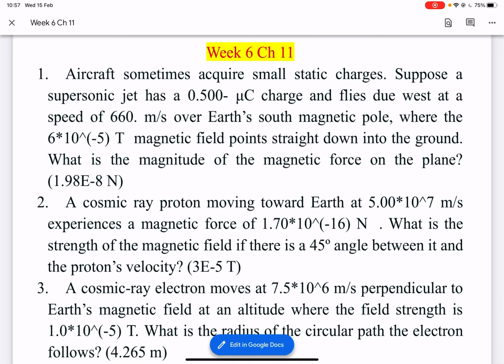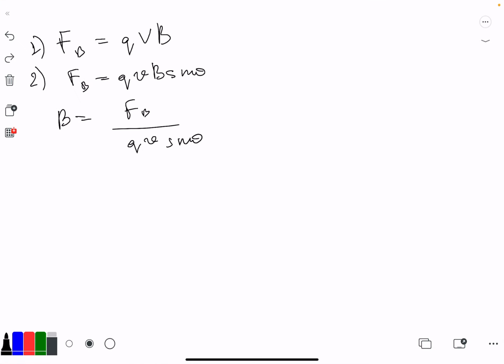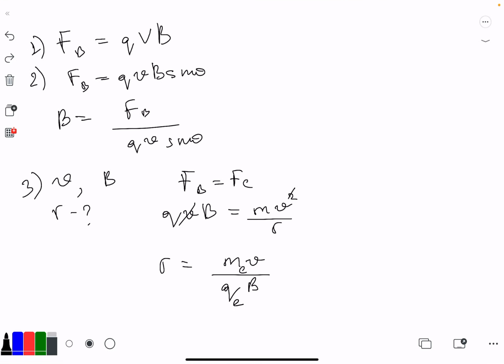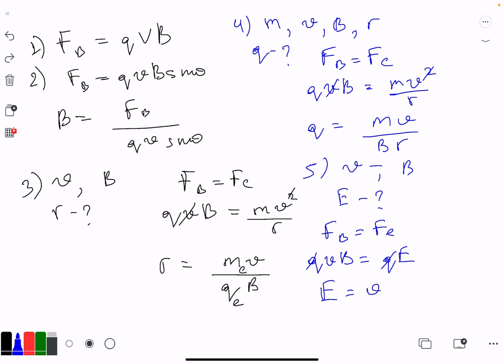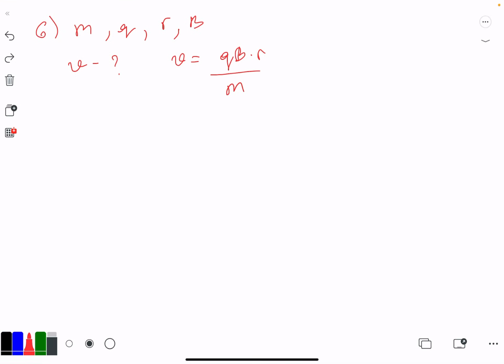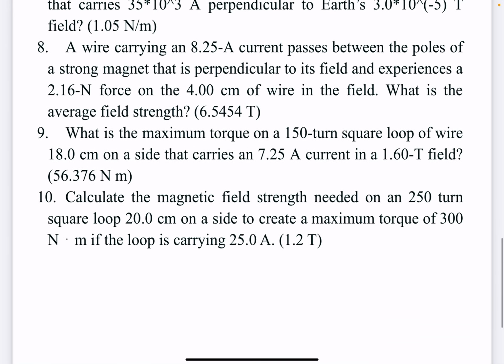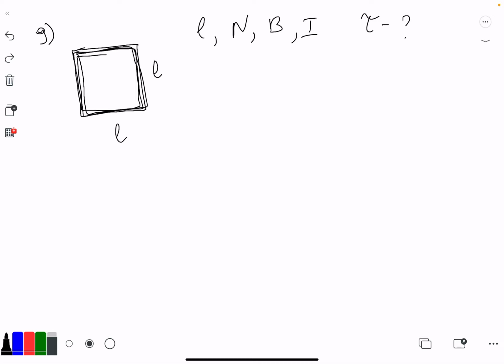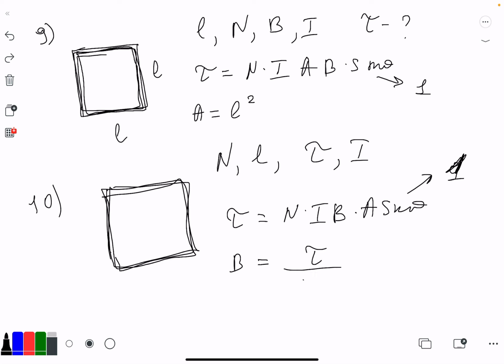Week 7 - Ch 12 - Solutions - Magnetic Forces and Fields